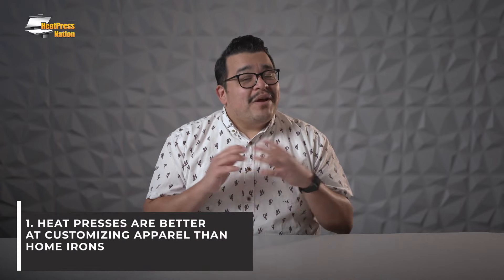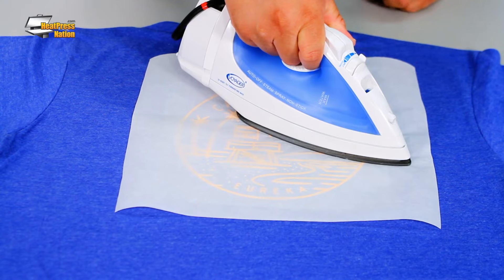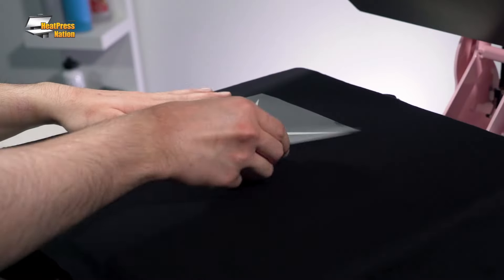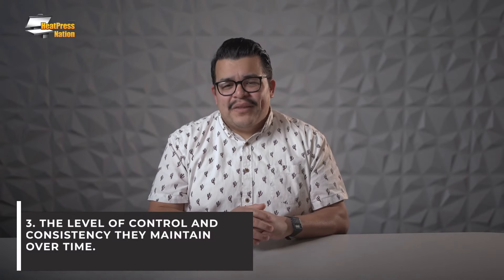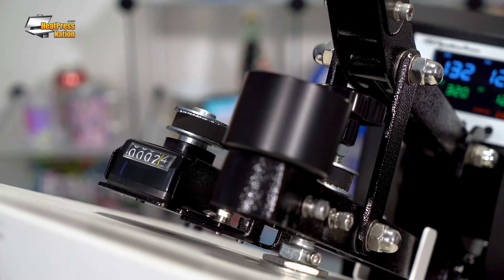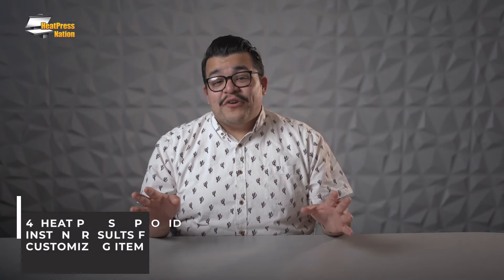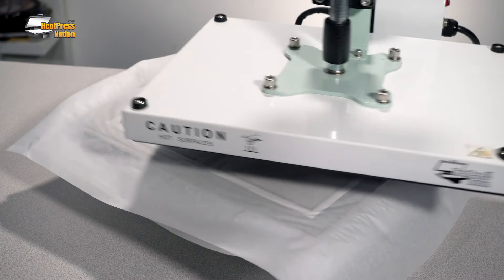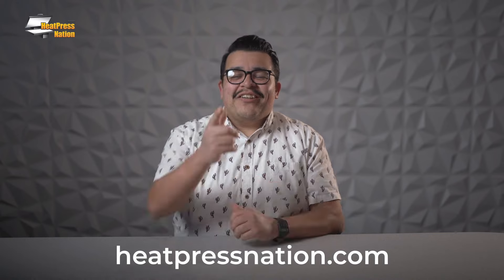4 Reasons To Own A Heat Press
In recent years, the customization industry has seen incredible growth. From all this growth, the heat press is front and center, which have also increased in build quality while also being reduced in cost over time. Is now the best time to grab a heat press for your workspace? In this video, Jared details 4 reasons why they are worth owning for your customization projects.